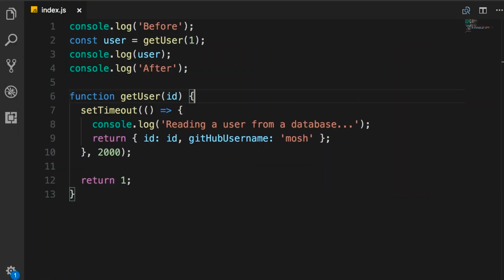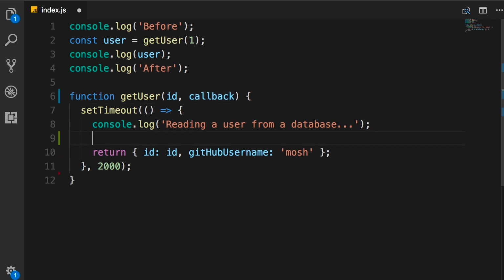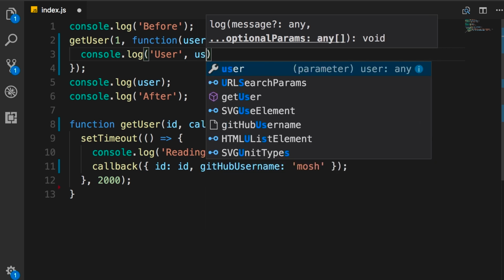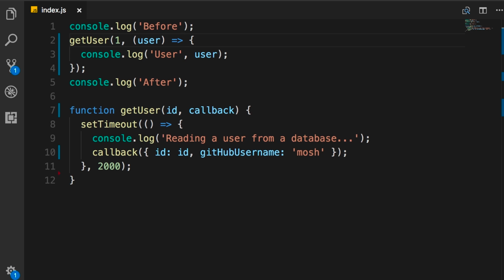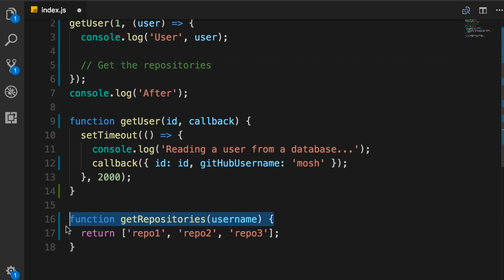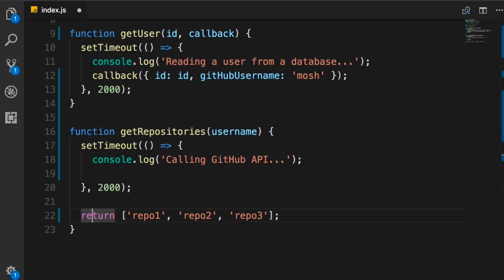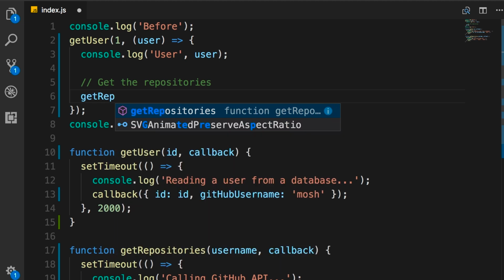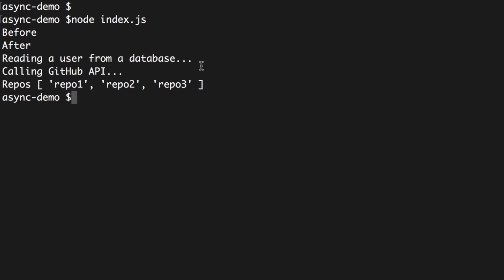April 11, 2023(3)